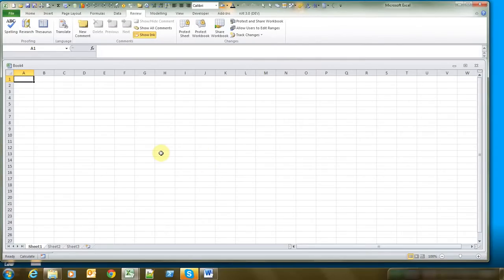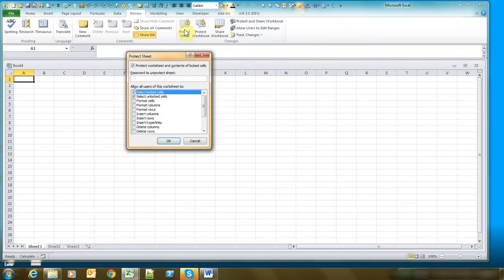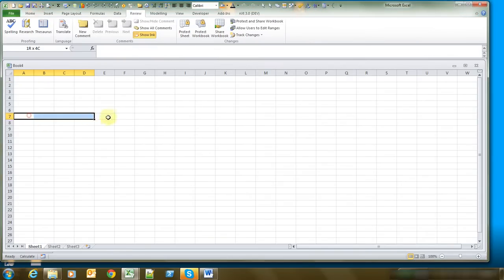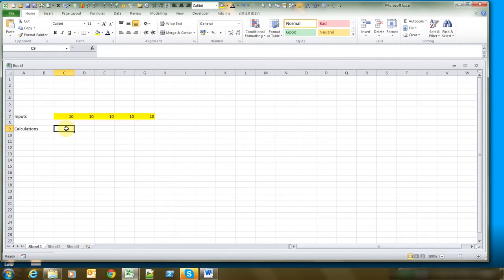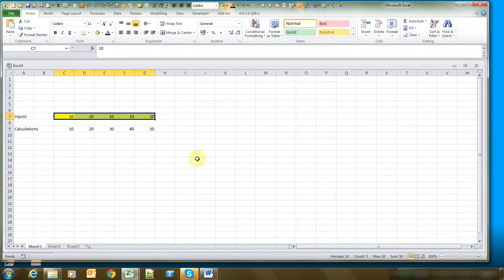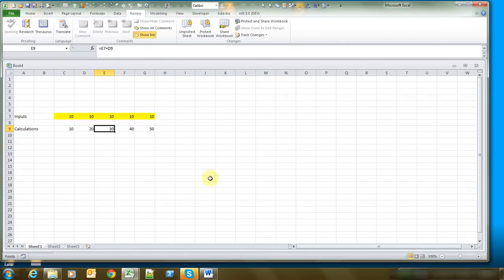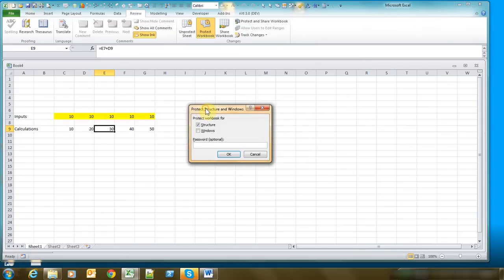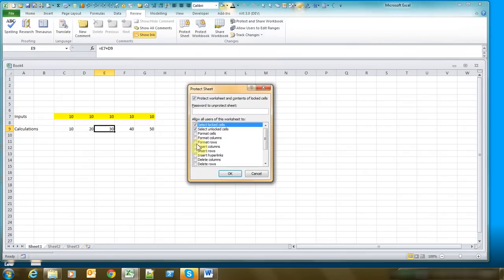Protection on Excel Sheets - Numeritas Stephen Aldridge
An overview of using the protection feature in Excel with Stephen Aldridge of Numeritas